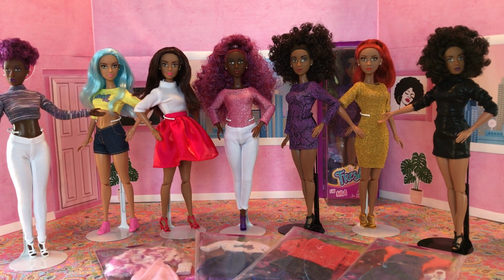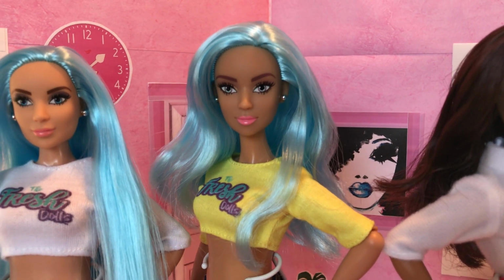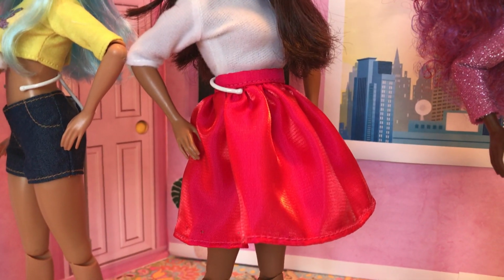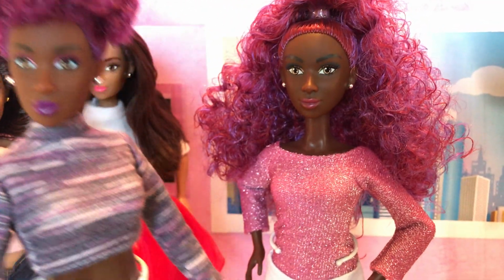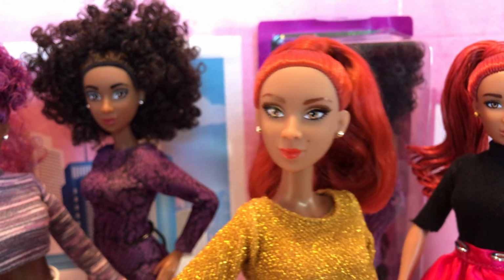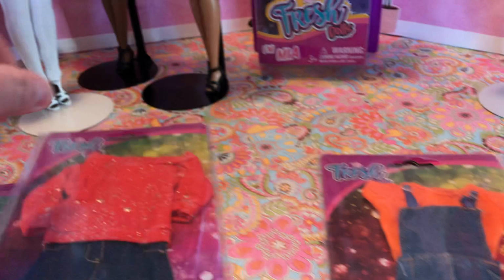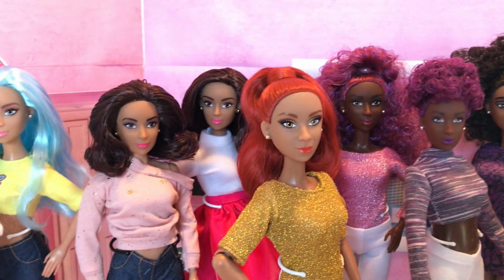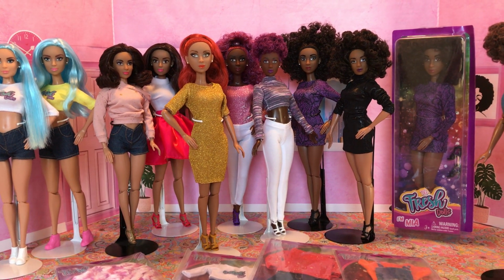Review of the Wave 4 “Refreshed” Fresh Dolls and Fashion Packs For The Adult Collector!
We have a lot coming from The World Of EPI with the Fresh Dolls, but do they live up to the hype?